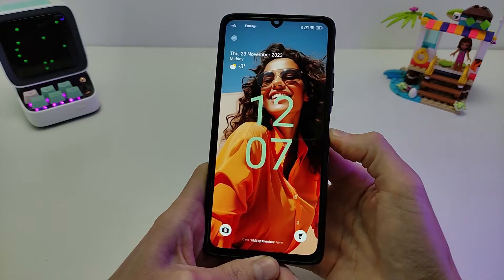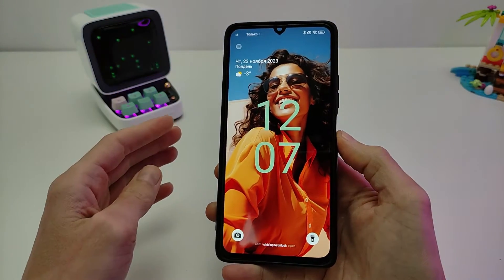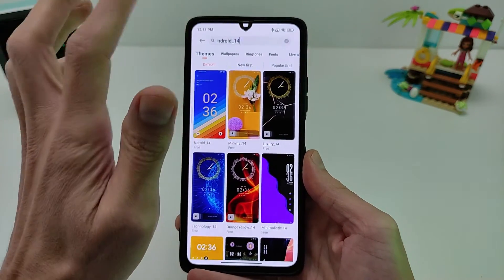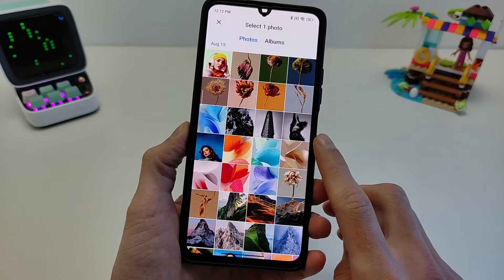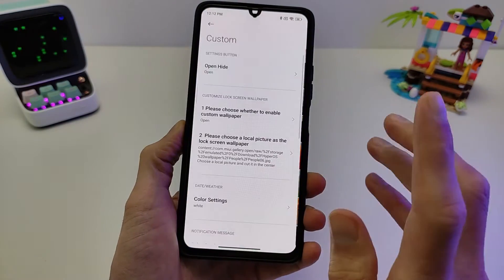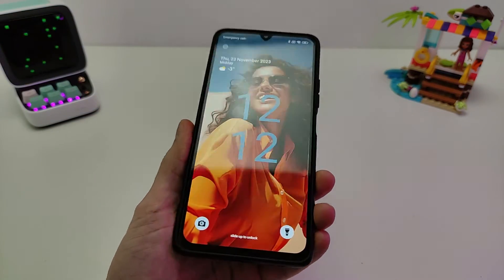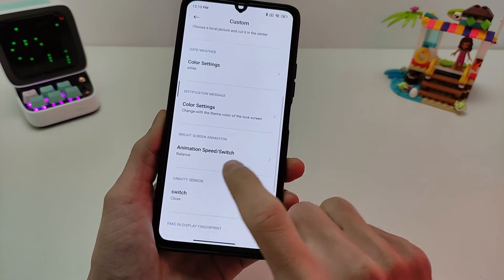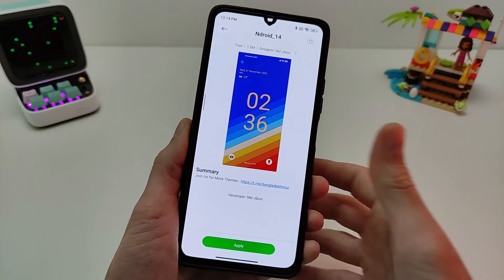OFFICIAL - How To Install Xiaomi Hyper OS 🔥 Lock Screen - NO ROOT - NO TWR